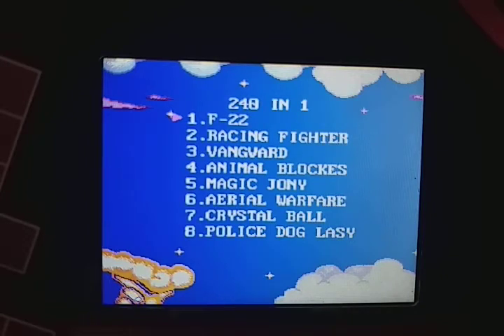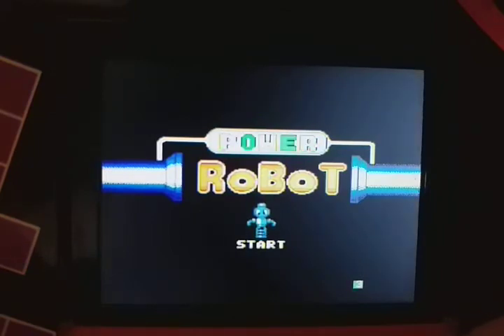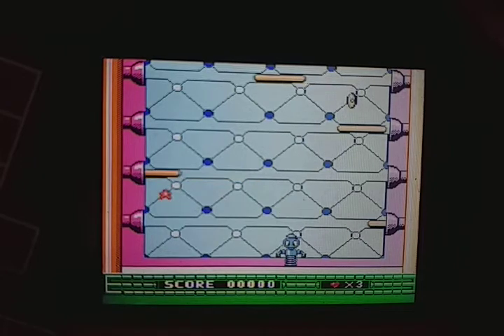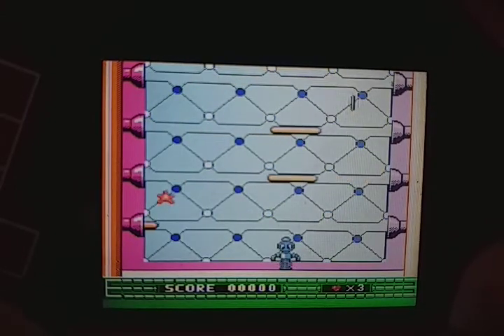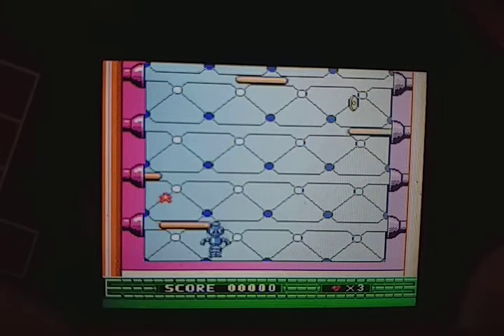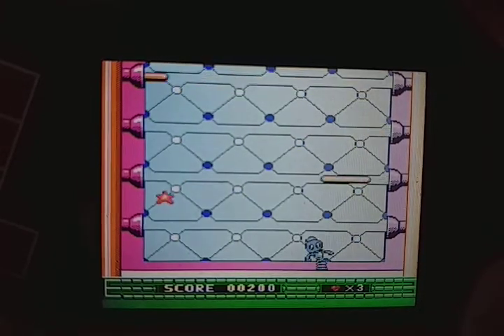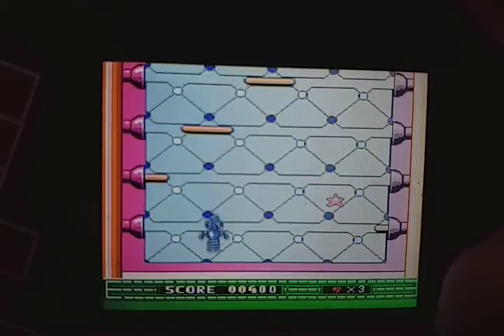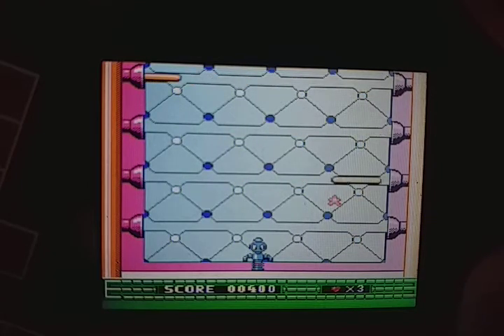Red 5 Retro Mini Arcade Game #11 Power Robot